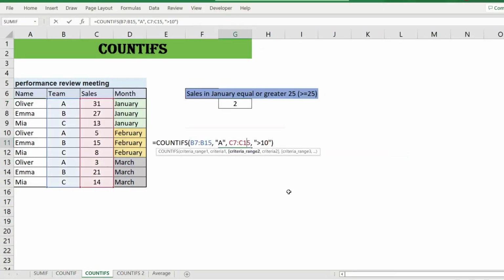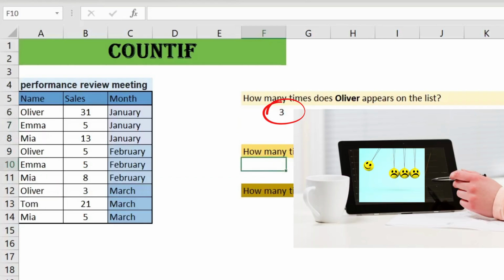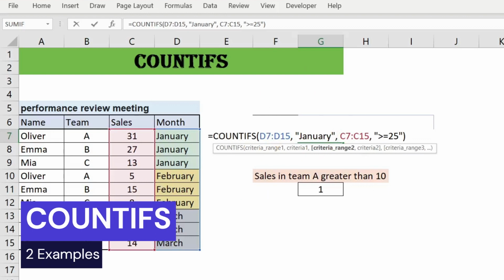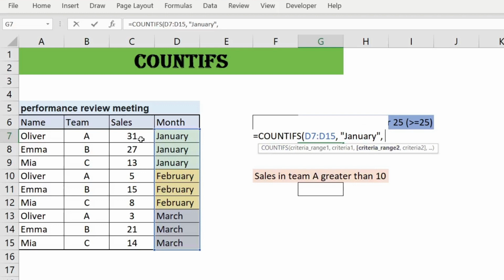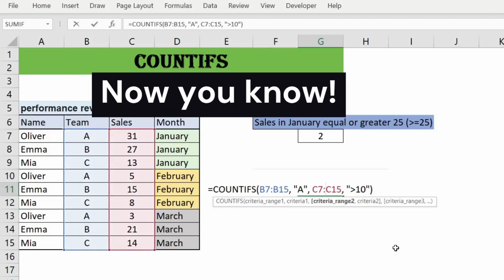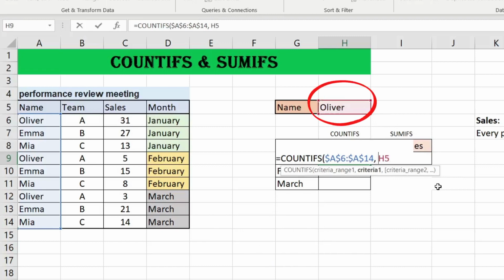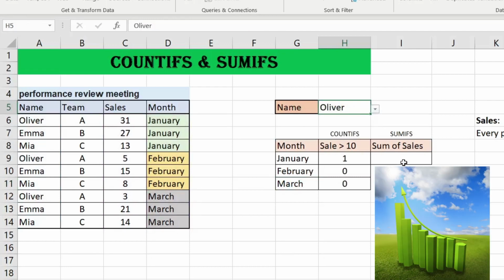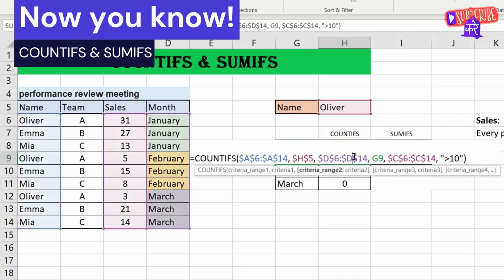COUNTIF and COUNTIFS Simple Examples. Week 3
COUNTIF and COUNTIFS
Learn how to use COUNTIF & COUNTIFS.
-  3 Examples COUNTIF
-  2 Examples COUNTIFS
 - 1 Advance/Fancy Example COUNTIFS